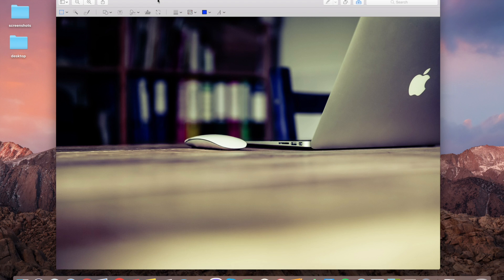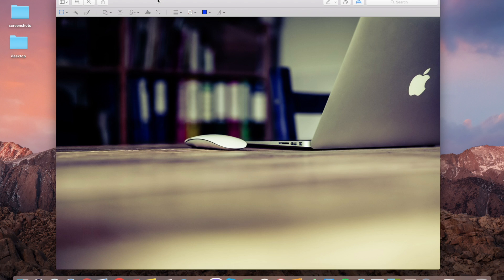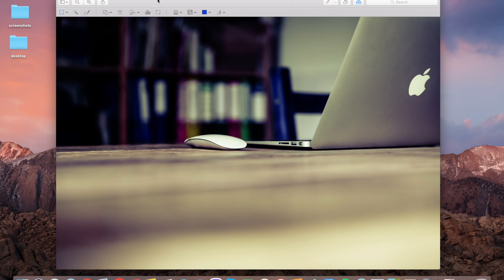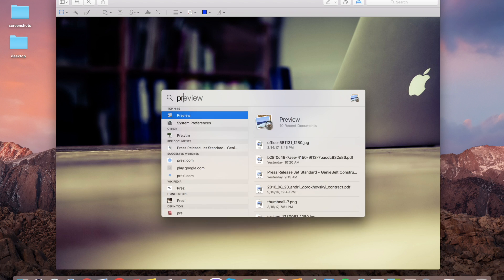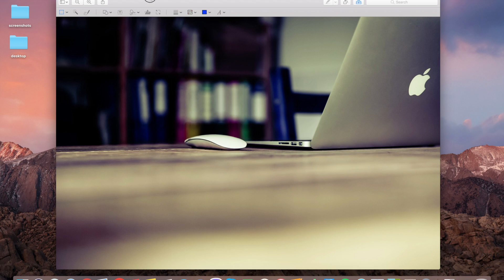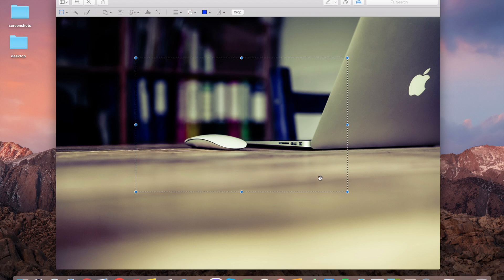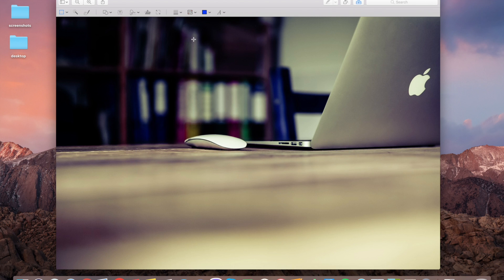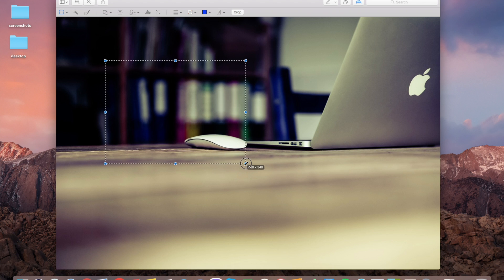How to FAST crop images on Mac